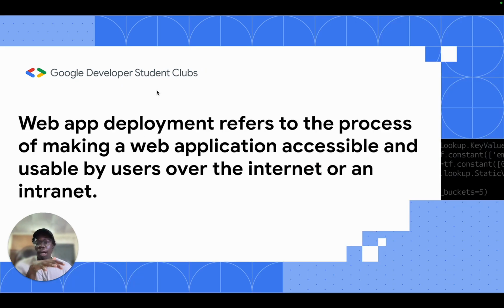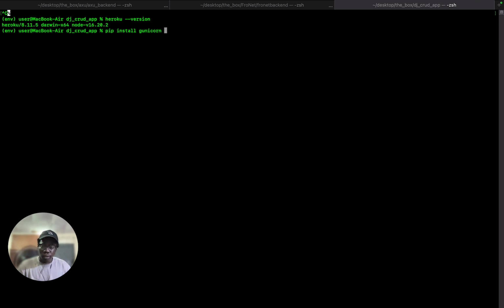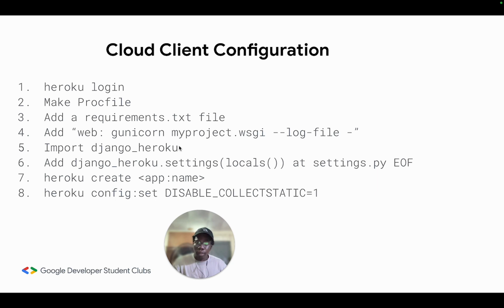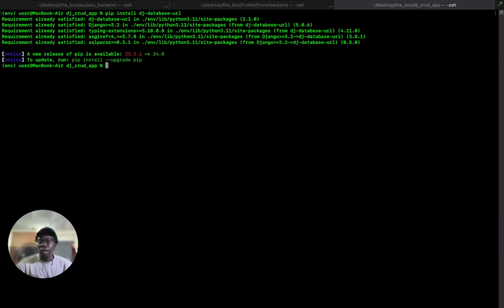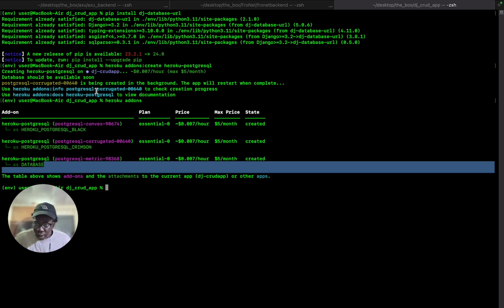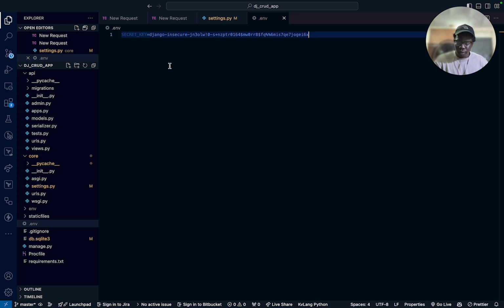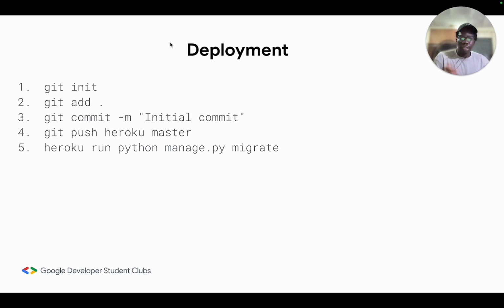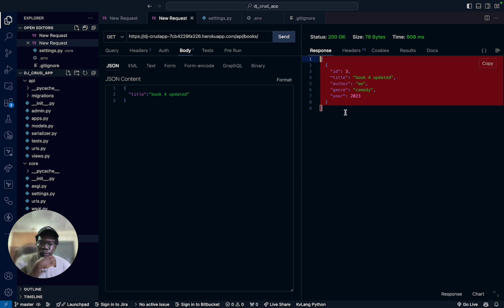GDSC TUTORS2023/2024(BE)-Web App Deployment Tutorial with Youku-Muyiwa Alashi